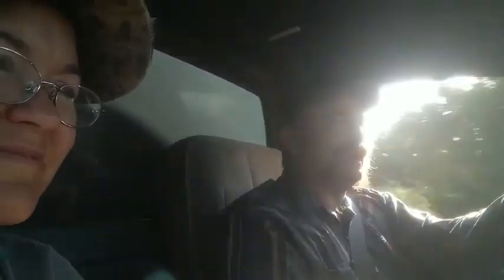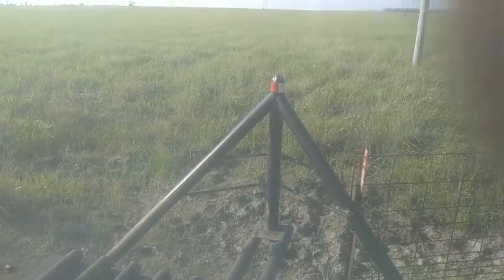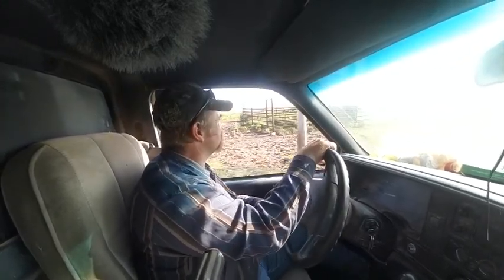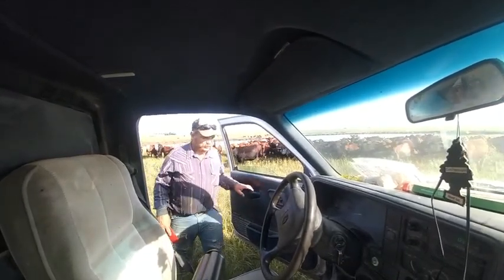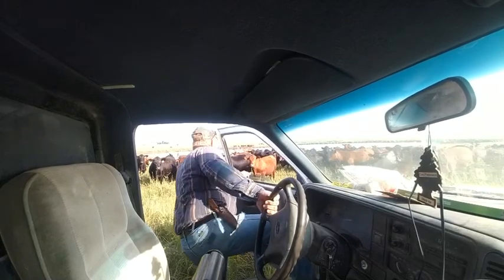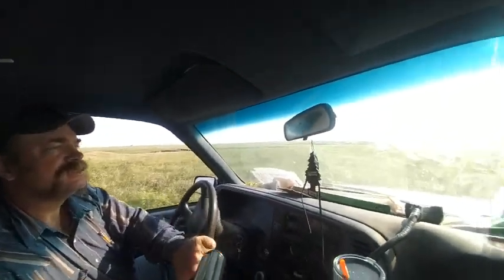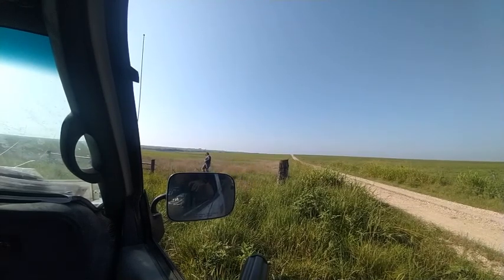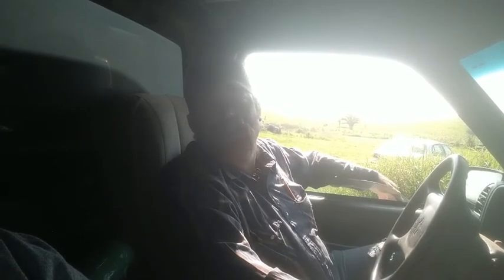Cattle Ranching The Flint Hills of Kansas: Checking cattle in the Summer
Cattle need checked on to make sure: 1-none are missing; 2- they have enough pasture, water, minerals, salt; and 3- that they are healthy.  Come along with us as Gary checks on some of the cattle he helps care for.